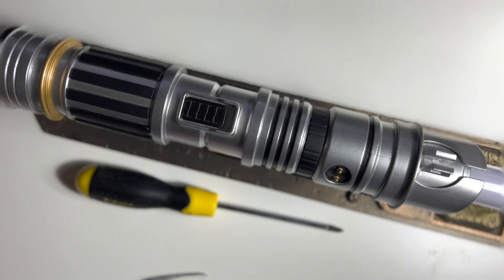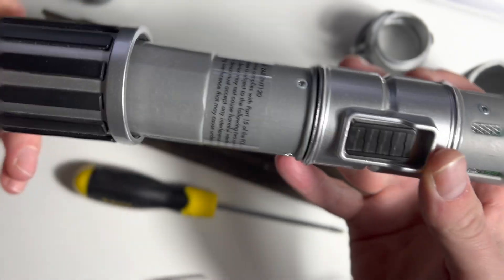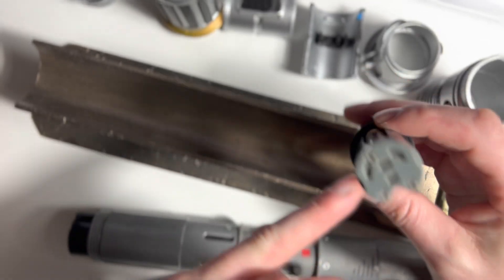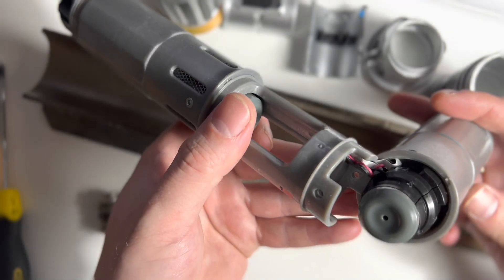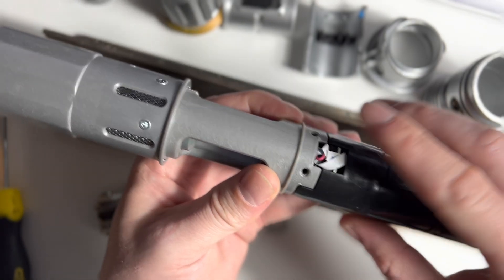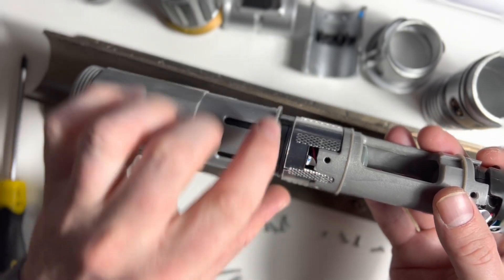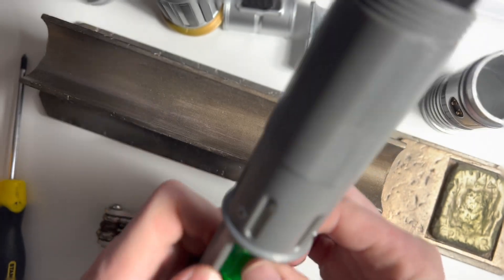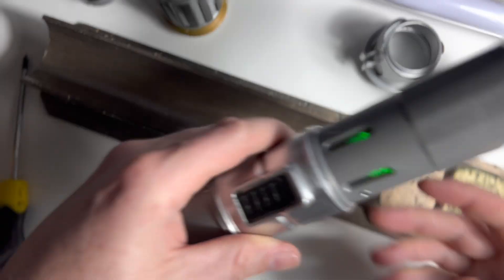How To: Teardown of Savi’s Workshop lightsaber from Galaxy’s Edge for battery replacement/data cable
This video covers completely disassembling the Savi’s Workshop saber including how to replace batteries and the data cable.